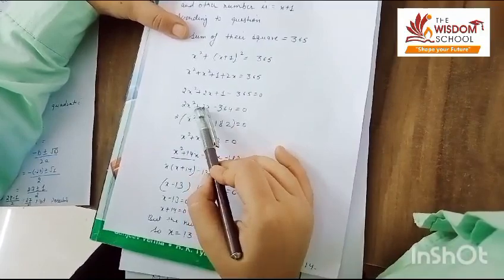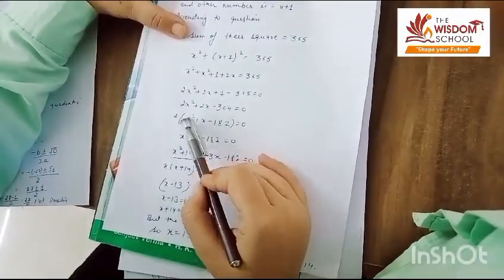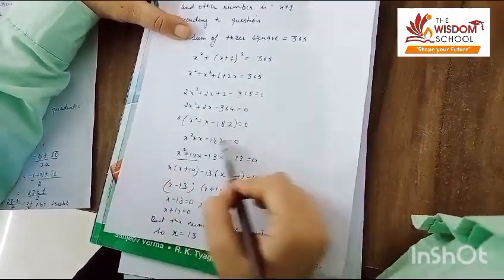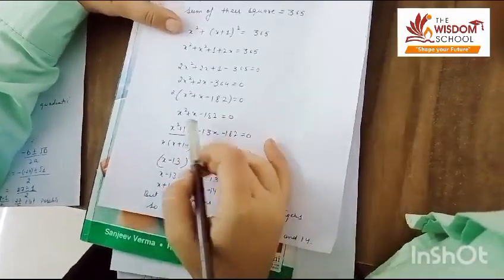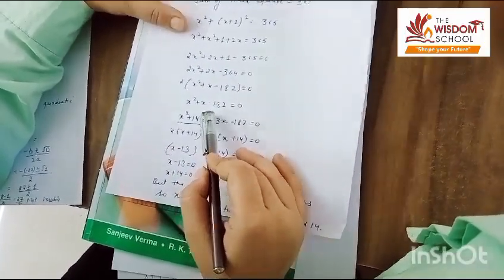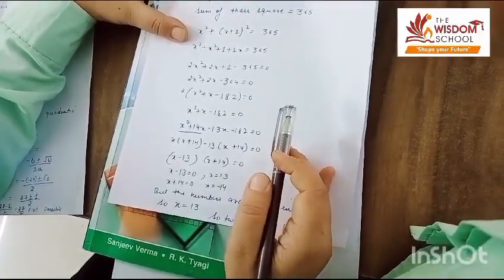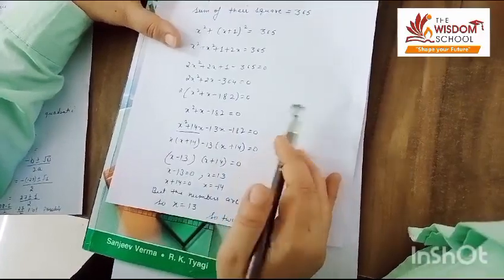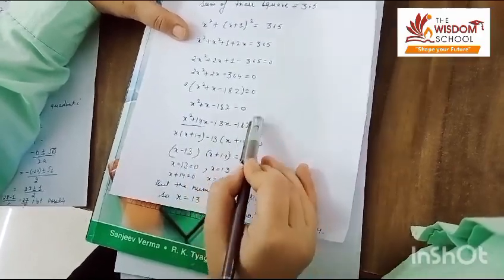Grade 10 Maths Chapter Quadratic Equations